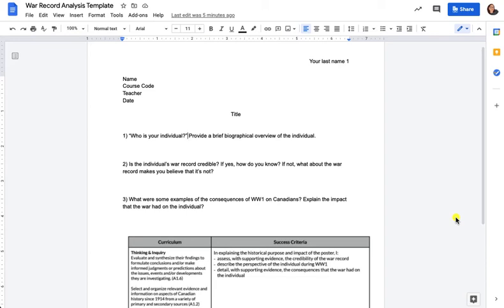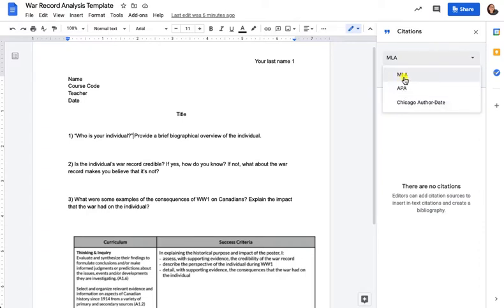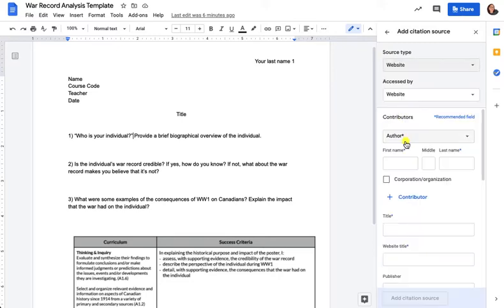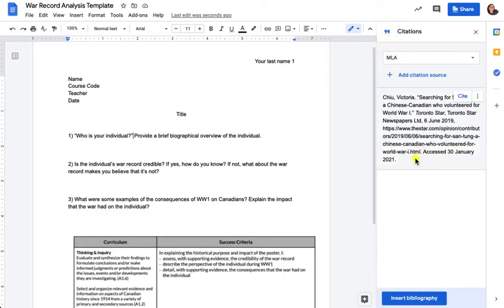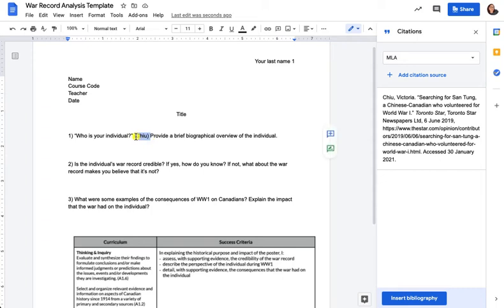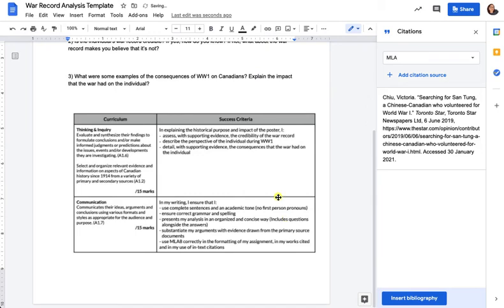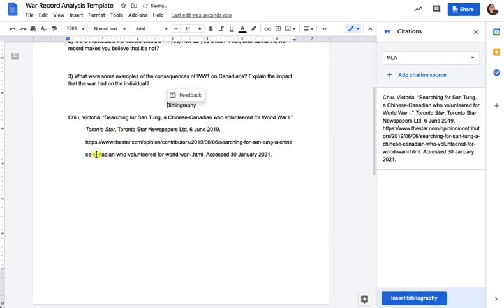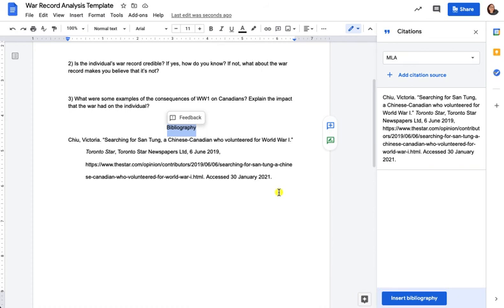Using the In-Text Citation Feature in Google Docs (MLA, APA and Chicago Style)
In this video I explain how to use the in-text citation feature that is within Google Docs.